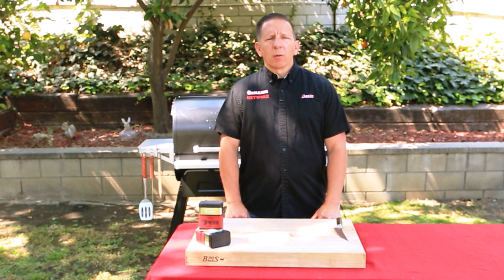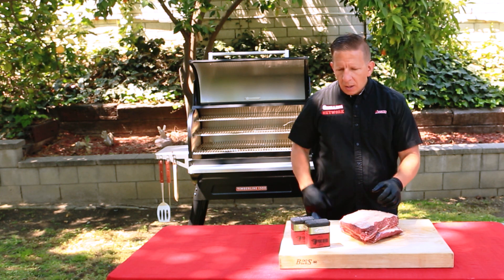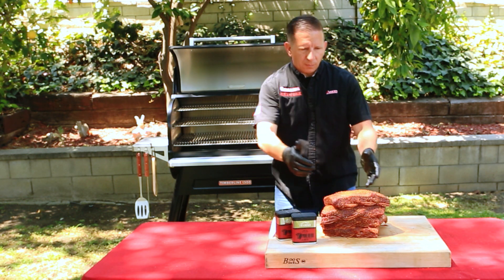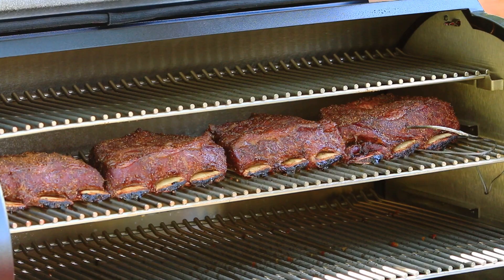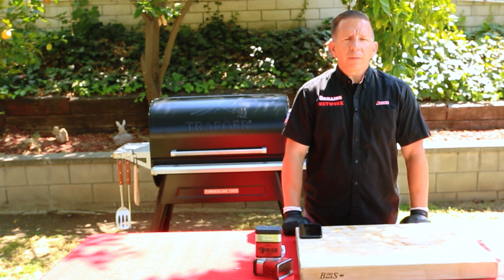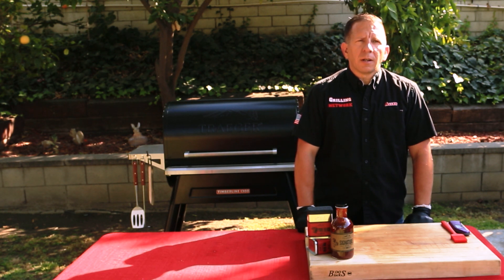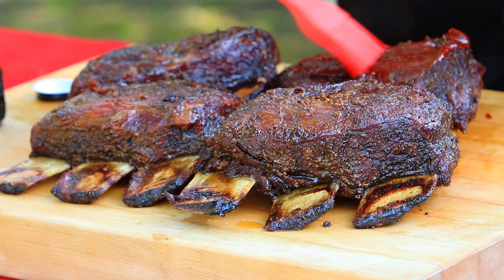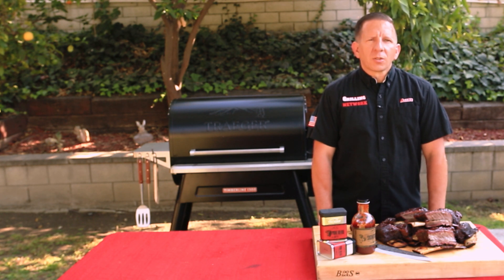Smoked Beef Short Ribs | Traeger Timberline 1300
In this video I am showing how easy it is to Smoke Beef Short Ribs from Capegrimbeef on my Traeger Timberline 1300.

Products Used

Trager Prime Rib Rub

Traeger Pellets

Traeger BBQ Signature BBQ Sauce